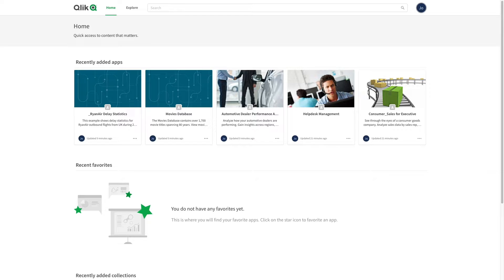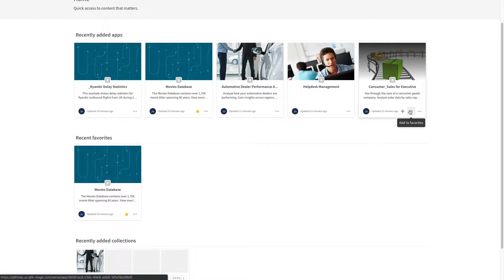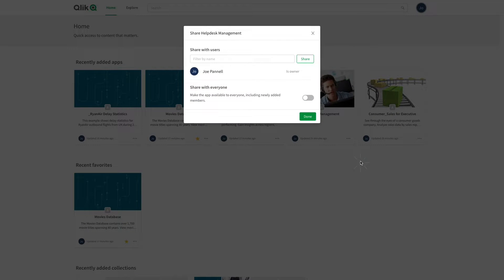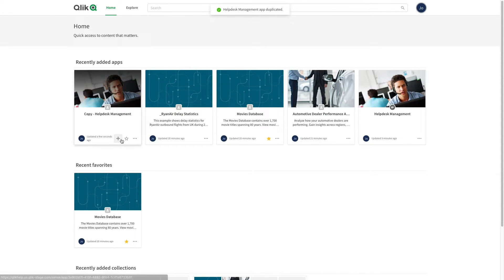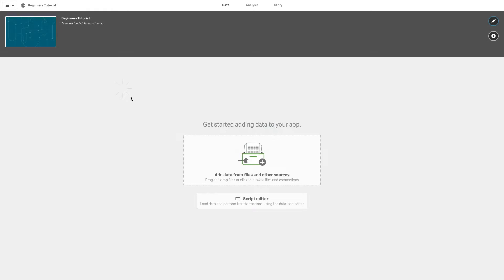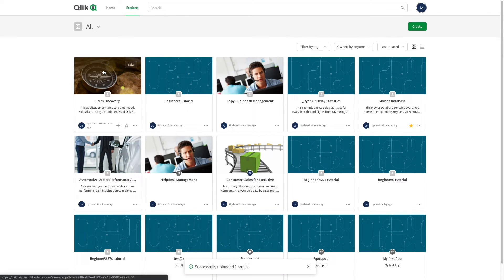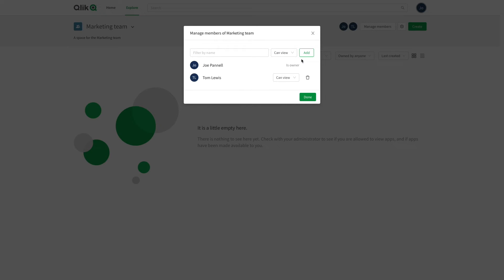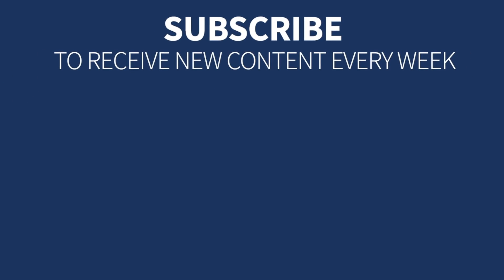Take the tour: what you can do in Qlik Cloud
This video gives you an introduction to the Qlik Cloud hub